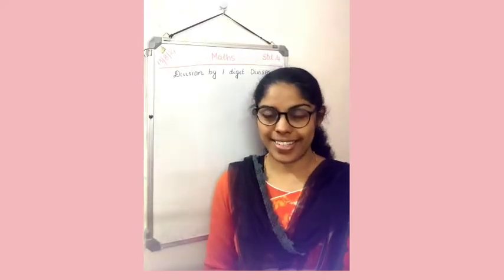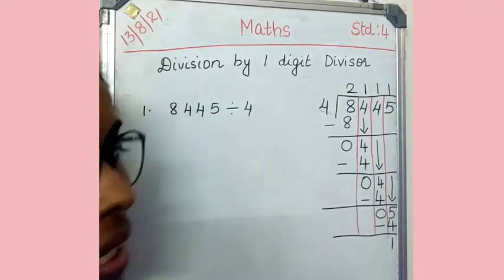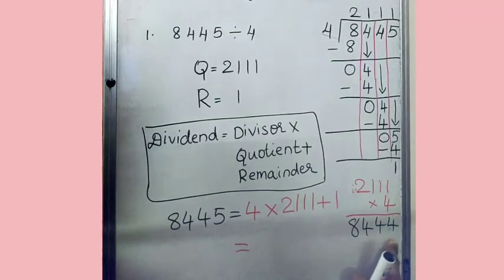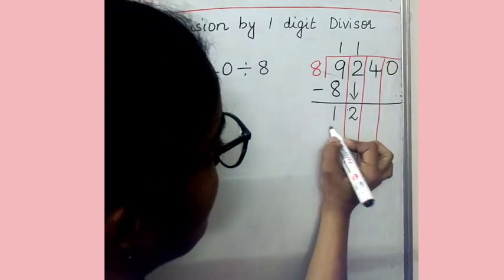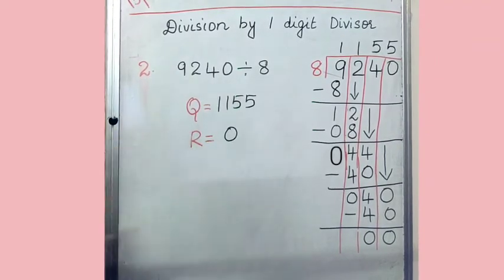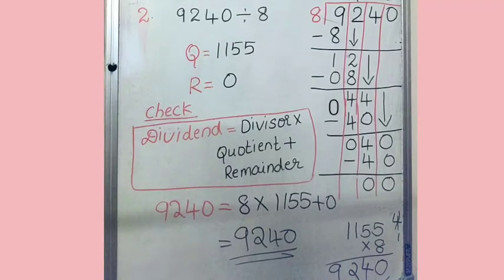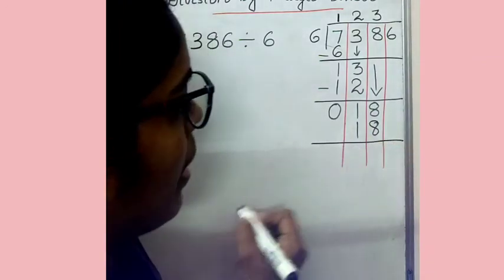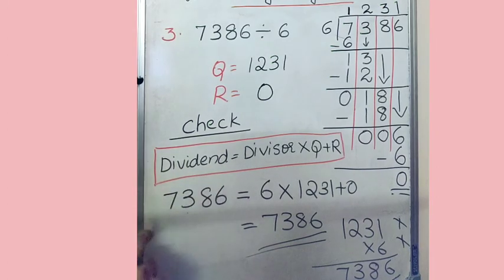Division part 2 -Division by a 1 digit Divisor